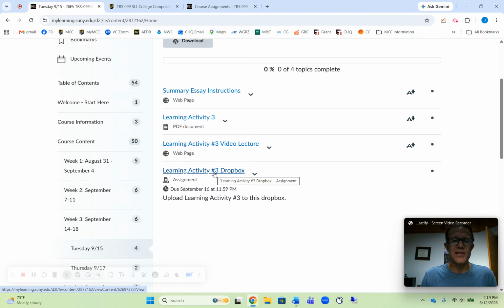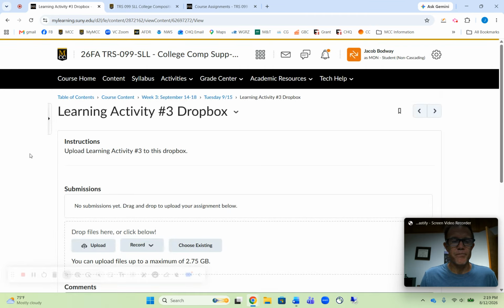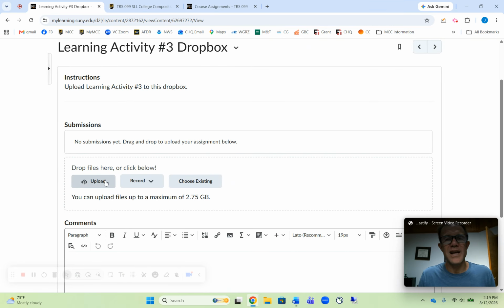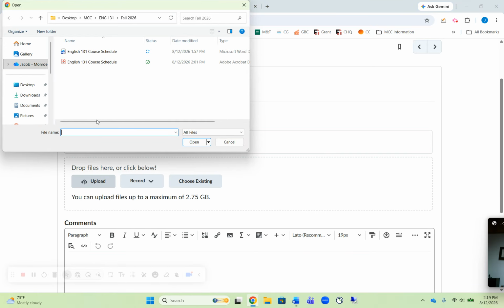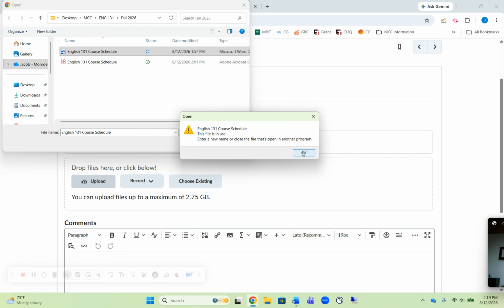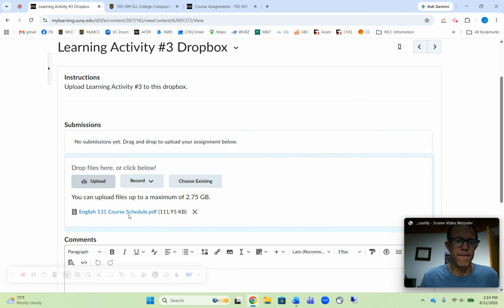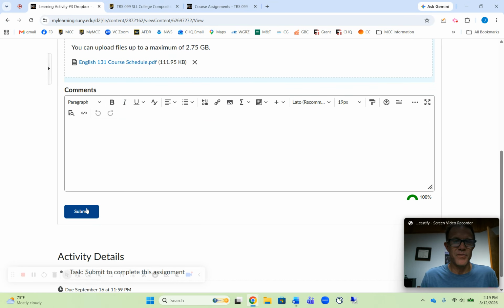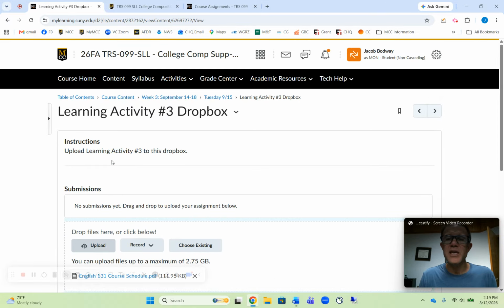TRS 099: Course Overview Video